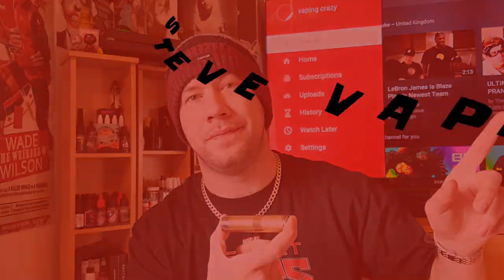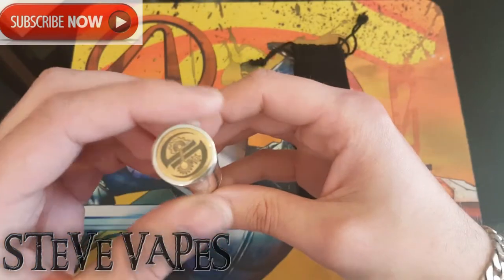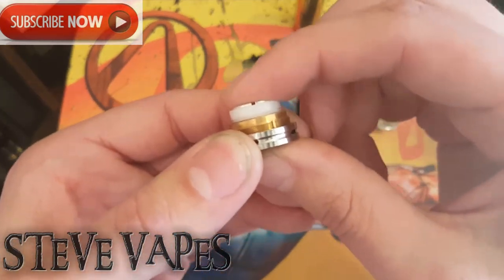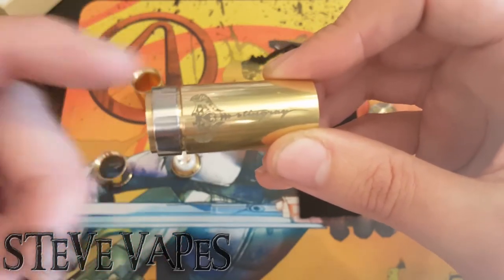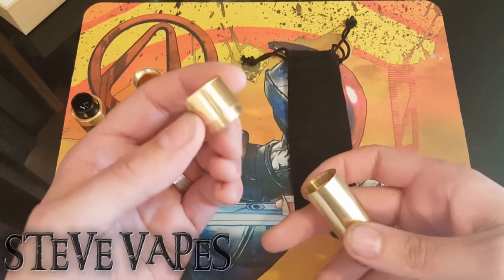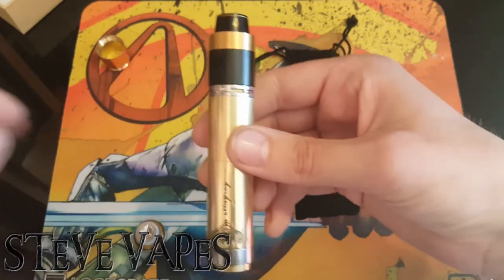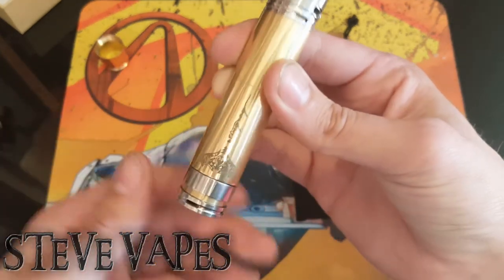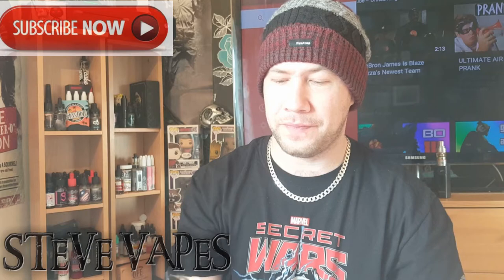Stingray mech mod full review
unboxing and full review of the clone stingray mech mod for the price this mod was surprisingly satisfying to use a very smooth switch and a nice floating connector.